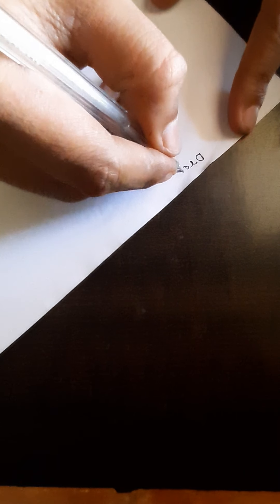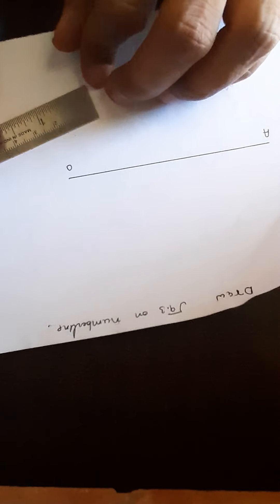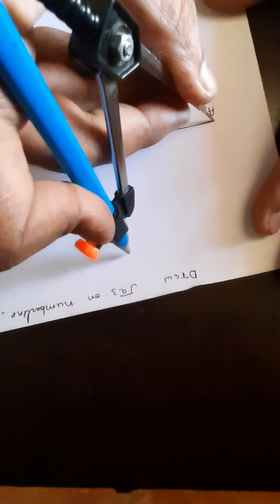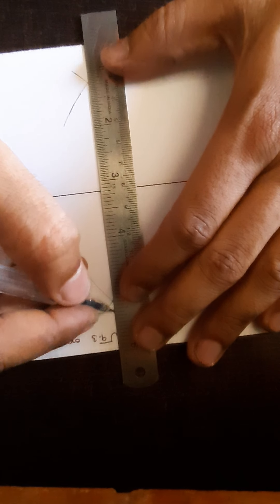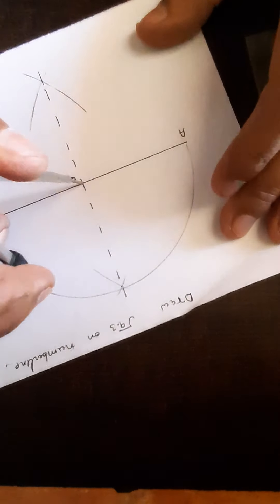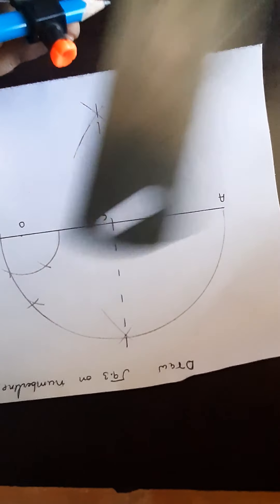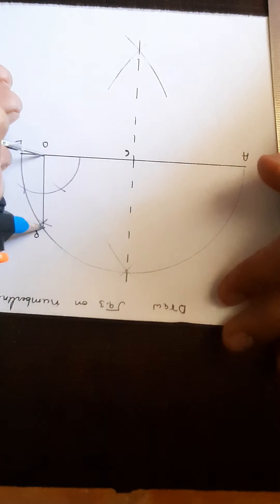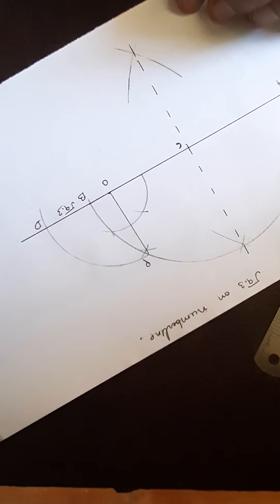Draw root 9.3 easy and simple std 9